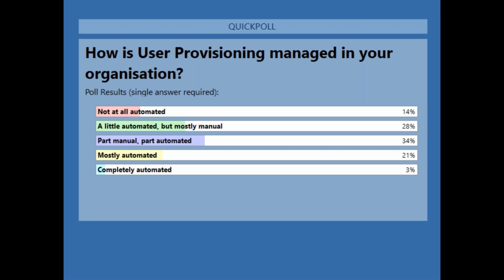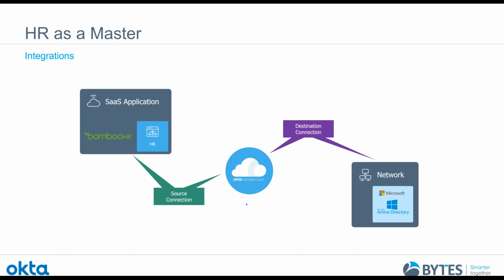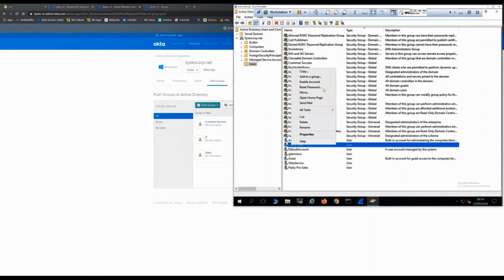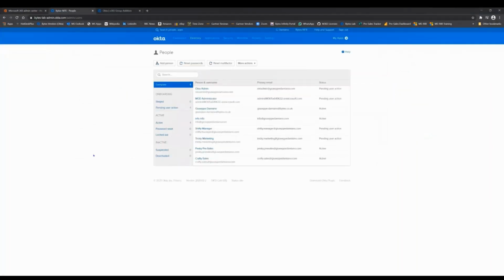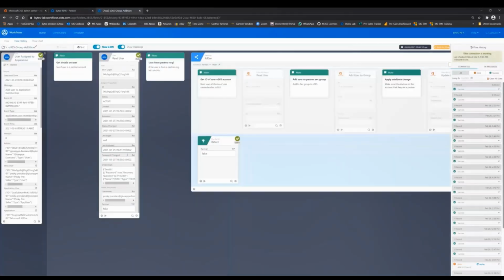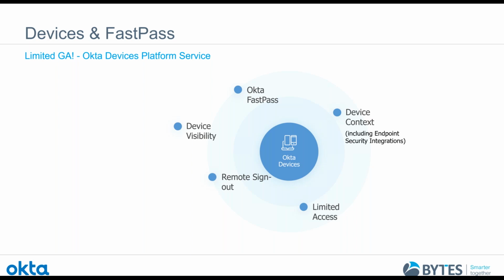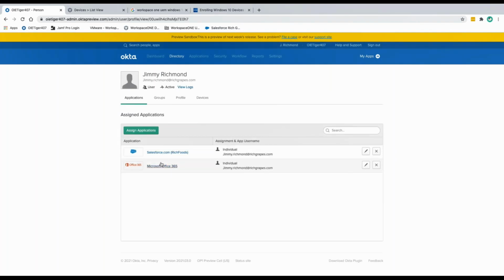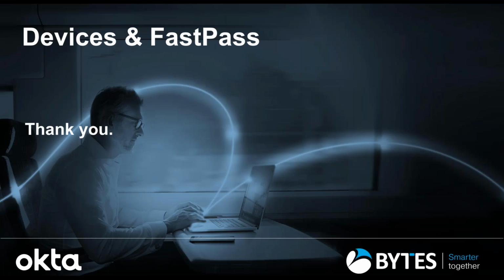Streamlining Access to Microsoft Cloud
With cloud service usage at an all-time high - fast, secure access has never been more vital so users get the speed, flexibility and services they need, without adding risk to your organisation.

Our Streamline Access to Microsoft Cloud workshop will share how to optimise cloud access to enhance data security, improve user experience, manage staff transitions and eliminate manual processes.

Watch as cloud access & identity specialists at Okta show you how to:

-Ease staff transition in a time of rapid change & high service demand
-Enable secure employee access to cloud services from anywhere
-Eliminate manual processes and multiple interfaces – reducing complexity for IT
-Make it much easier for users to connect to online services
-Move to a one login, one identity model for Microsoft Azure, O/M365, Teams, Sharepoint & more

With part or all of your workforce working from home, supporting remote and distributed teams with business information is mission-critical.